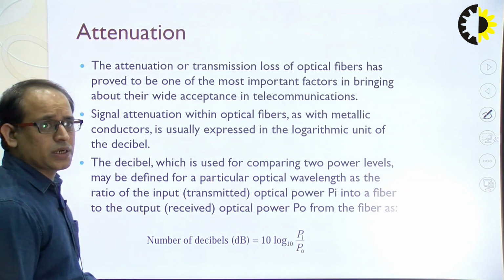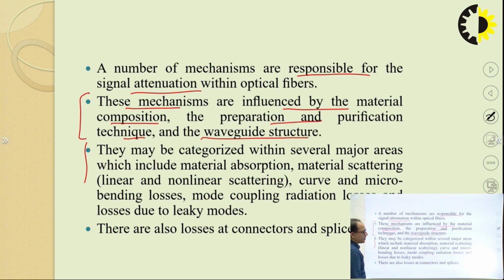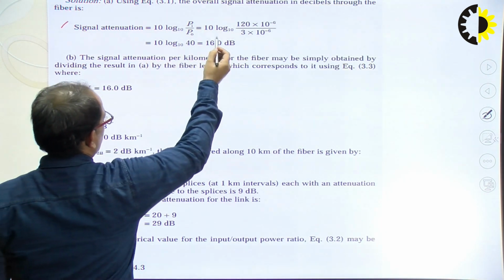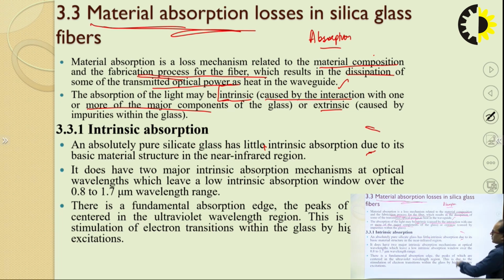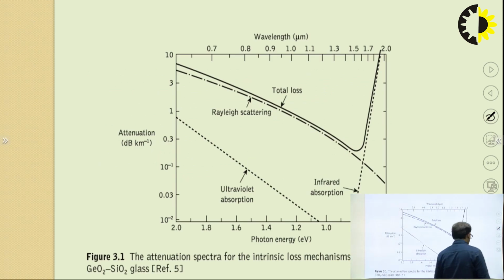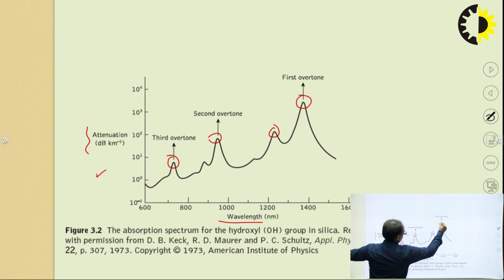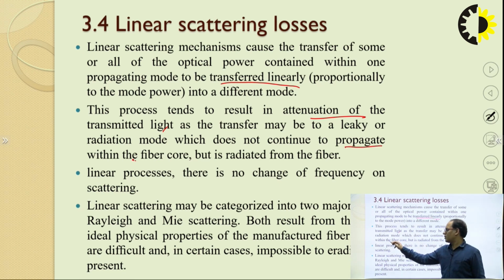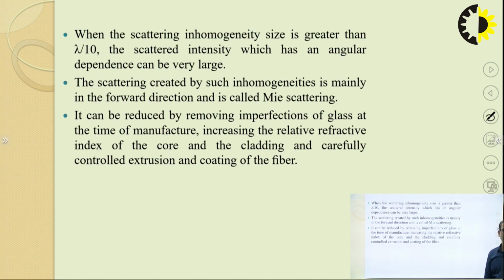''Attenuation and Absorption'' Optical Communication By Mr Himanshu Nagpal, AKGEC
Signal attenuation is due to the number of factors which includes absorption scattering( linear & Non - linear), bendivylosses etc.